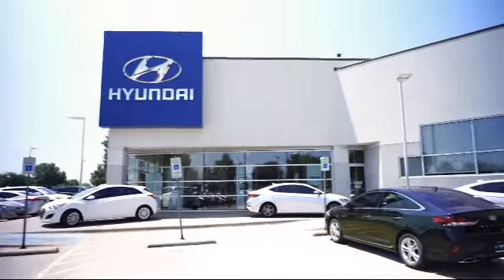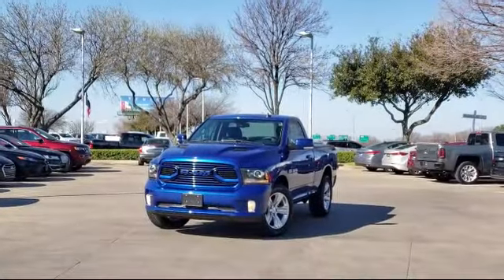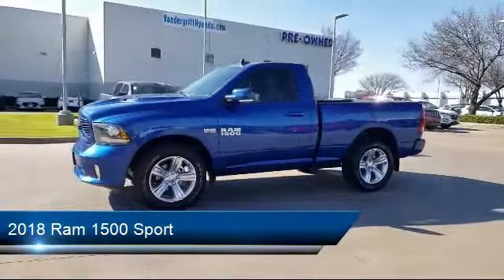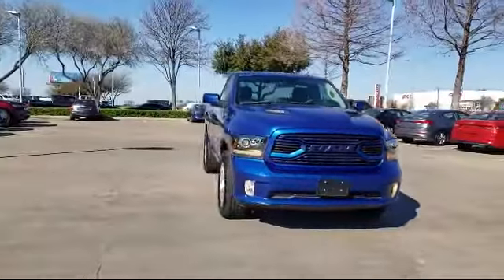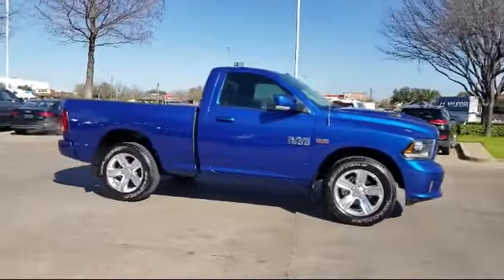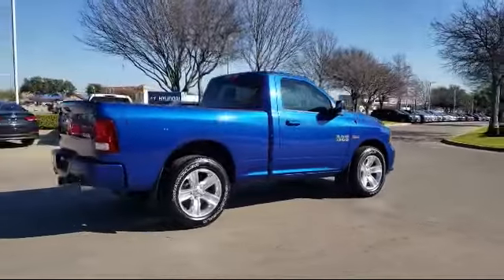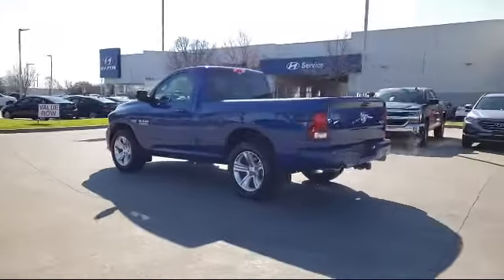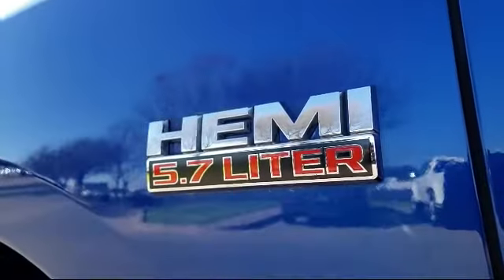2018 Ram 1500 Sport Arlington Mansfield Grand Prairie Dallas Fort Worth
2018 Ram 1500 Sport Stock Number: JG158641 Vin:3C6JR7CT7JG158641.

Vandergriff Hyundai
1120 I-20 West